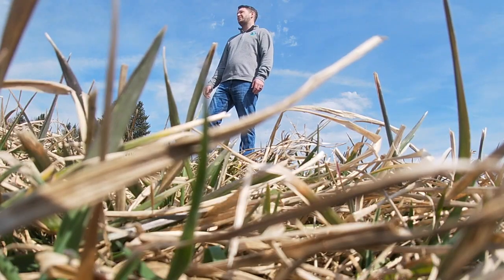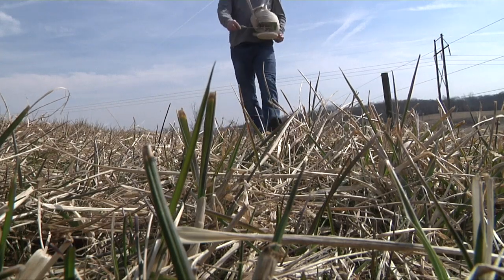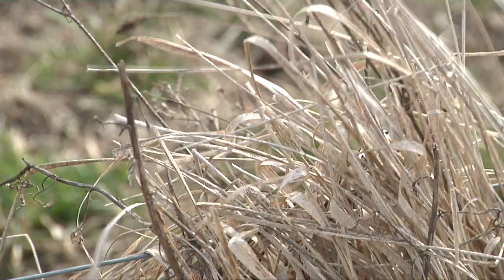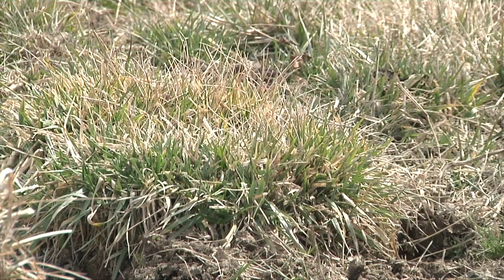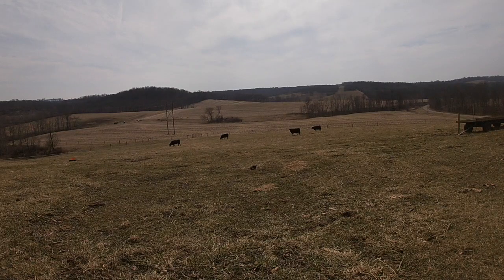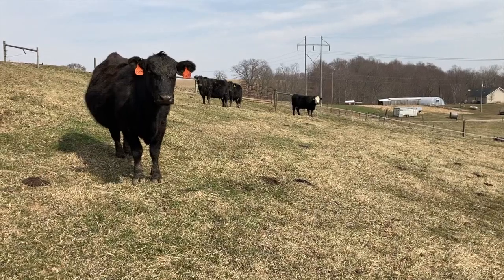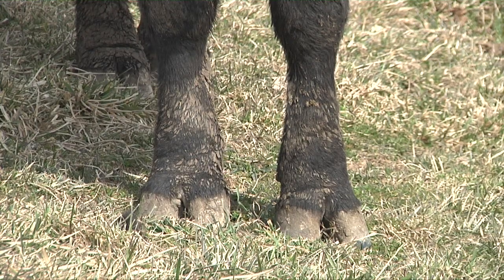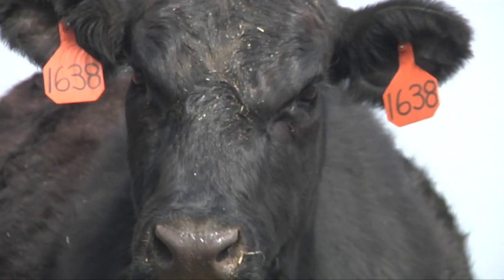Grazing Management Minute: Frost Seeding Pastures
ODA's Grazing Specialist, Jarrod Hittle, talks about the importance of frost seeding pastures with legumes as Ohio starts to thaw out.